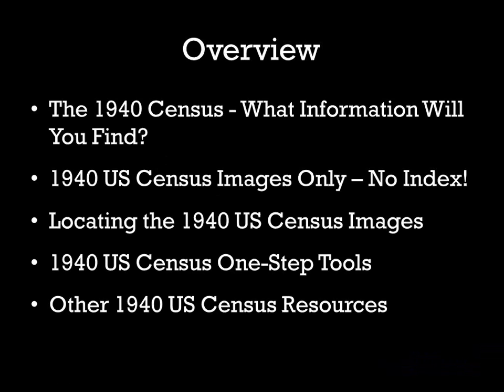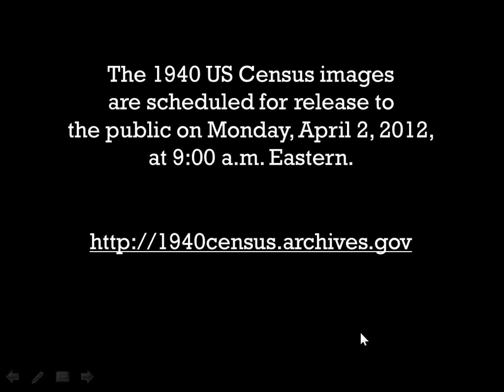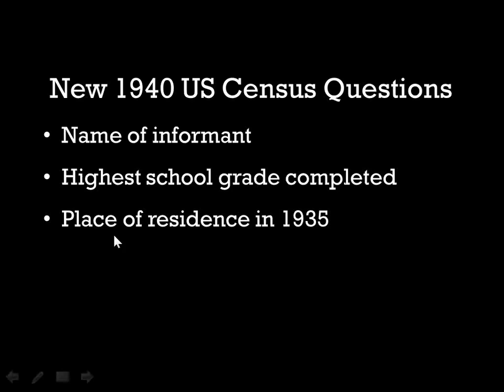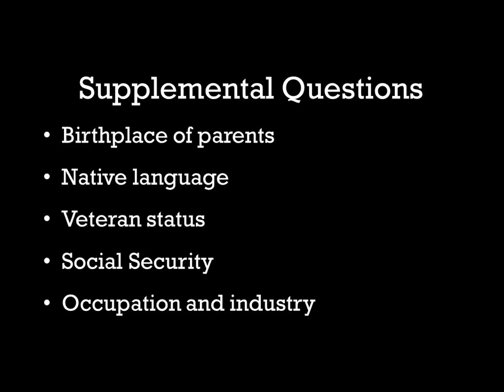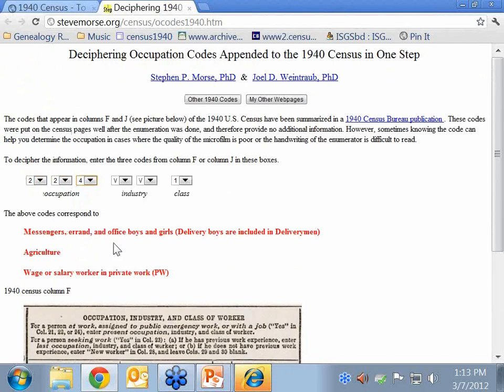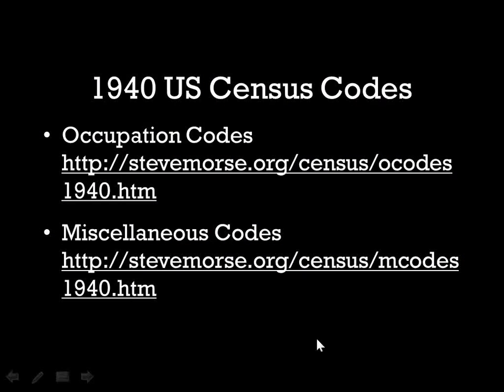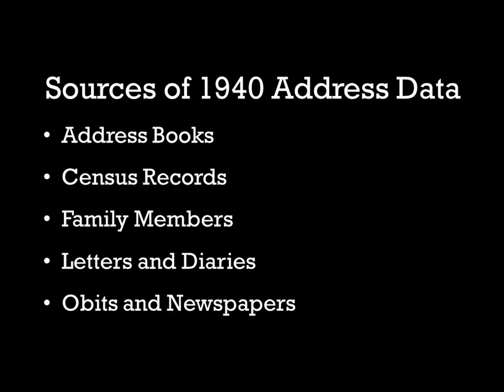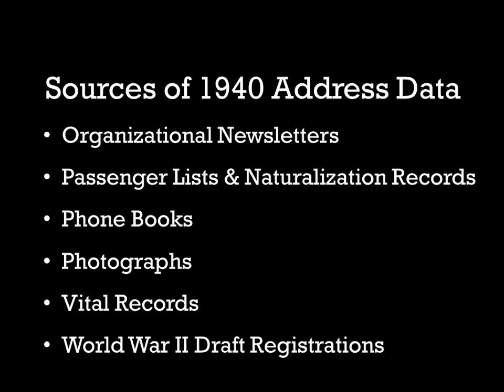Navigating the 1940 U.S. Census - a Preview by Thomas MacEntee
April 2, 2012 will be a busy day for genealogists in the U.S. as the images for the 1940 United States census are released to the public. Learn the strategies needed to find the images you want, especially during the first few weeks before the images are indexed. Besides tips and tricks, you'll also learn what information was collected during the 1940 U.S. Census and how it can help your genealogy research.

This webinar was broadcast live on March 7, 2012. It is now available on CD (86 minutes plus 10 pages of handouts)